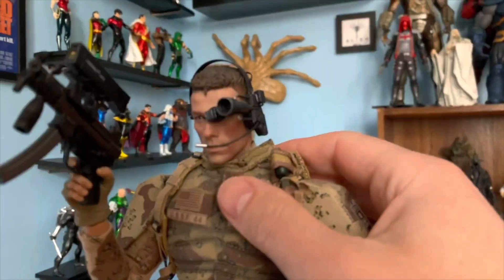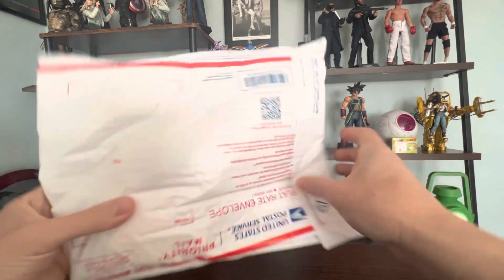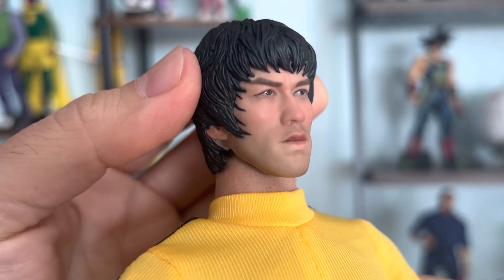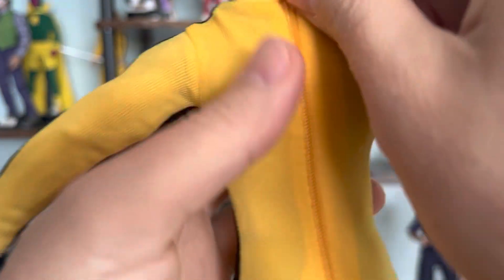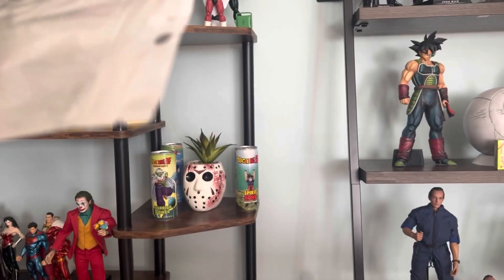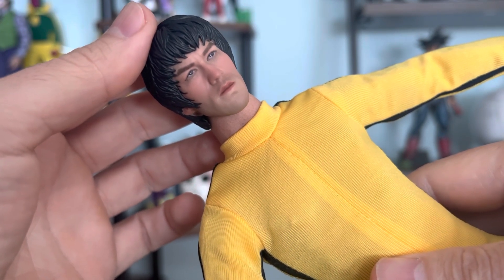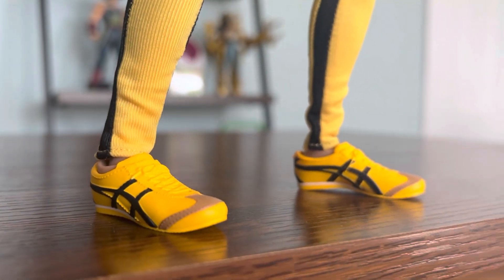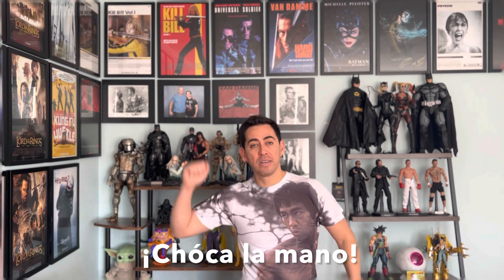Unboxing a Bruce Lee 1/6 Collectible Figure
In this video I show you a 1/6 scale figure of Bruce Lee from the movie Game of Death.